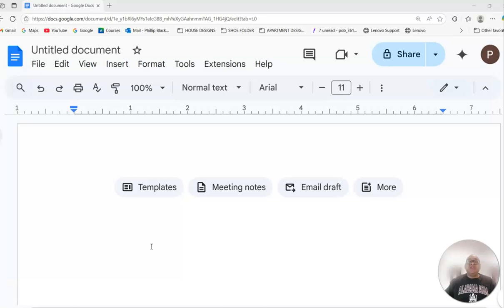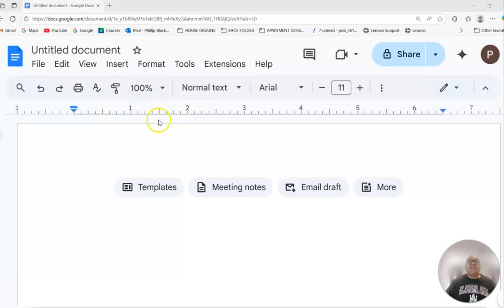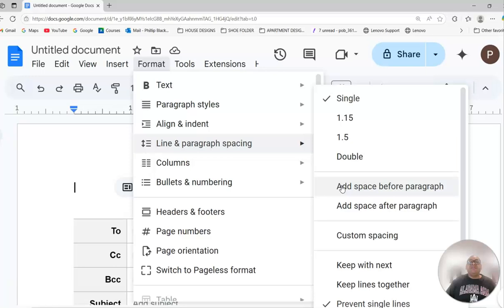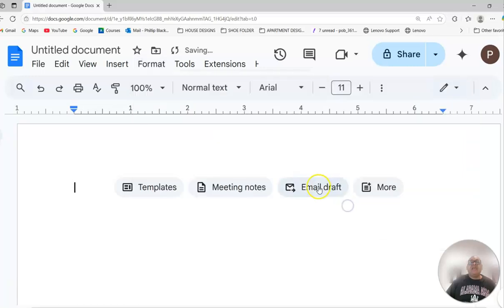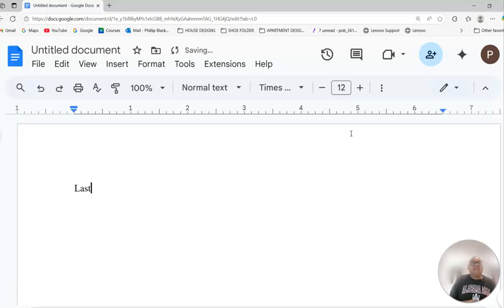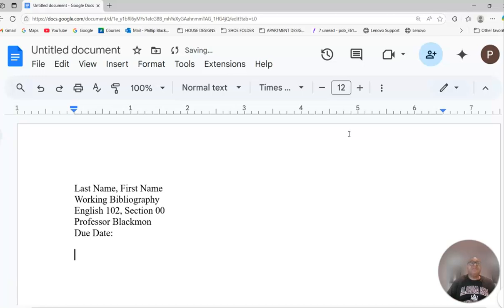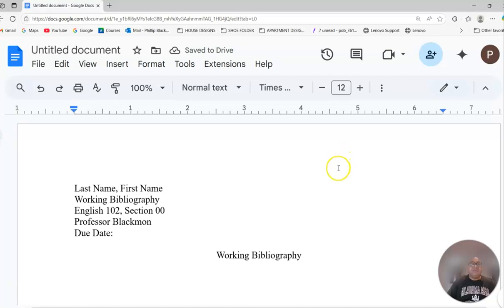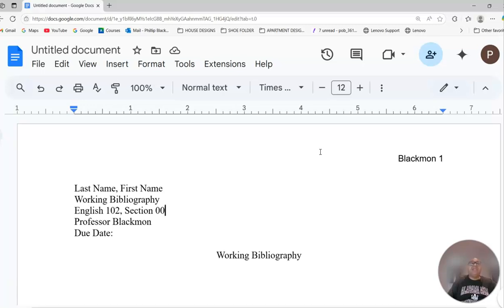FORMATTING GOOGLE DOC FOR WORKING BIBLIOGRAPHY